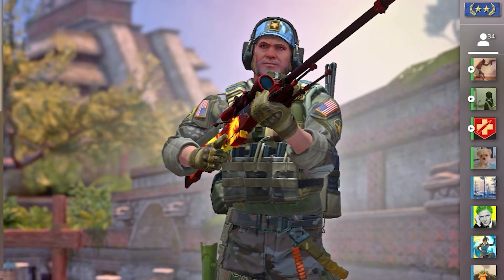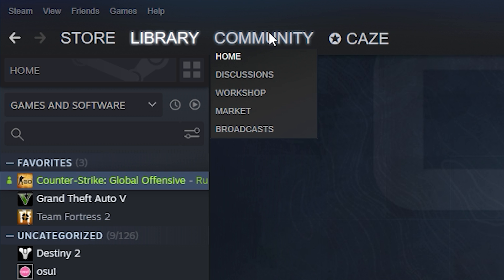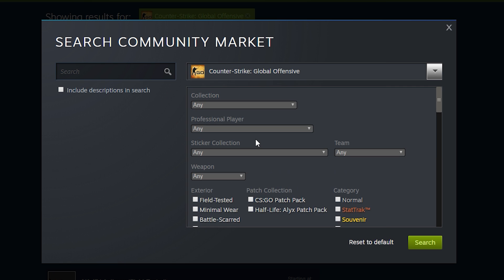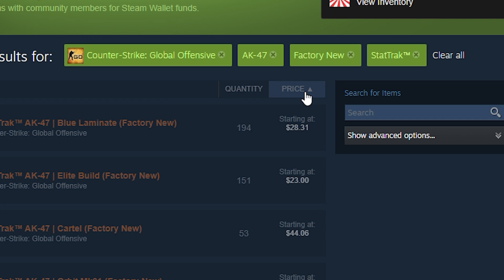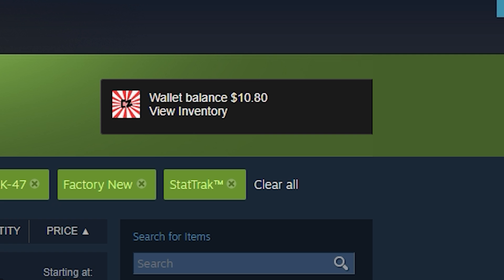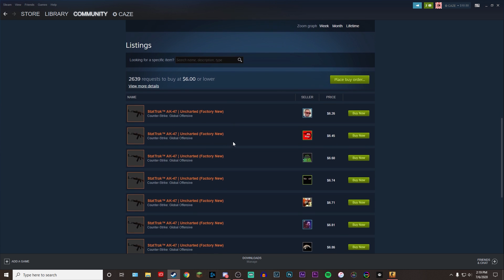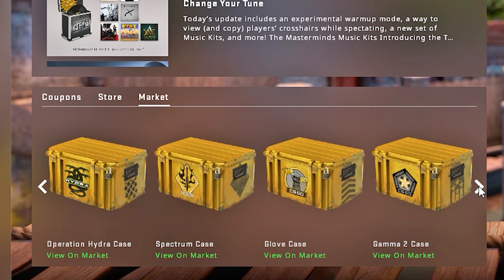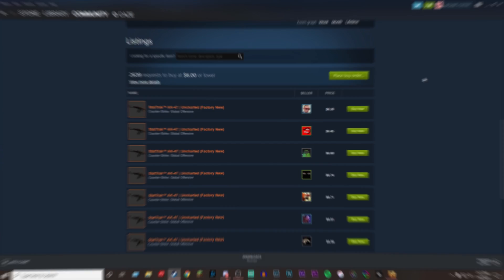HOW TO GET SKINS IN CSGO!! (COMMUNITY MARKET TUTORIAL)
Basically this is my 'how to play csgo pt 3' video, but today I want to show you guys the basics of getting skins in csgo! It is super easy and makes the game a whole lot more fun and interesting! Hope you guys enjoy!

Earn insanely easy free money by completing tasks on Freeskins!! Get a FREE 100 COINS towards your first withdrawal when you sign up with my